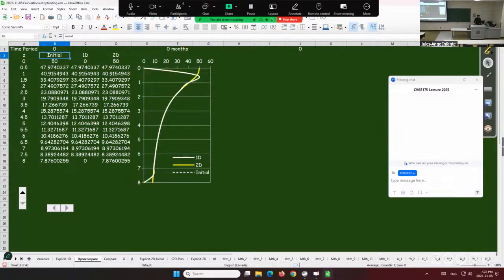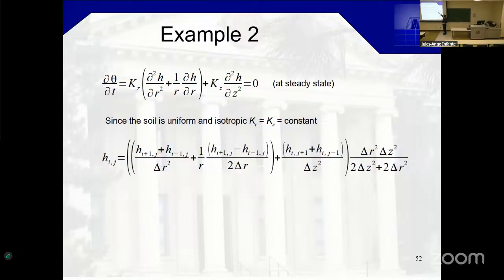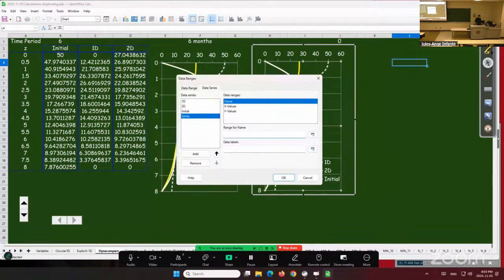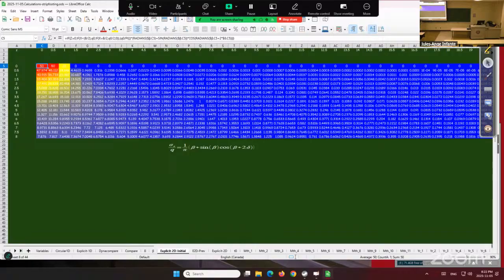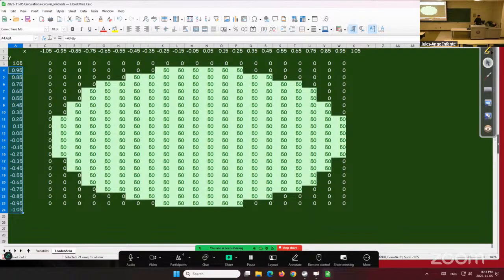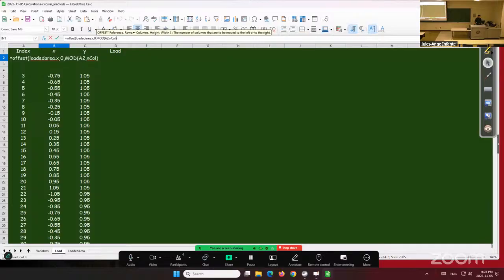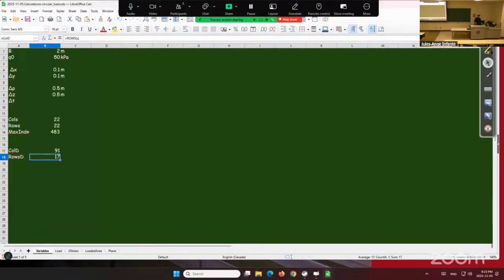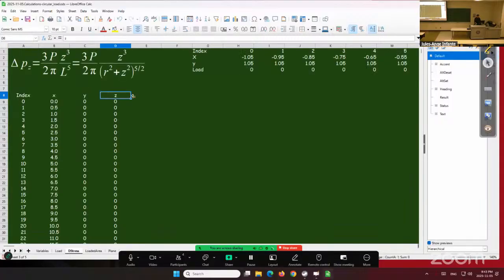CVG5175 Live Stream